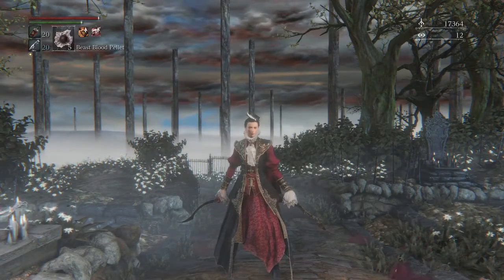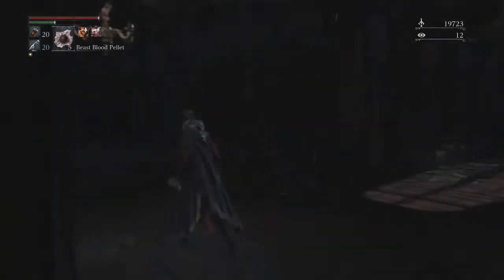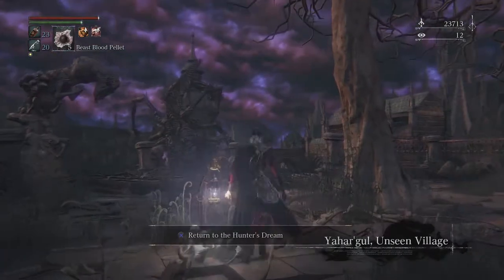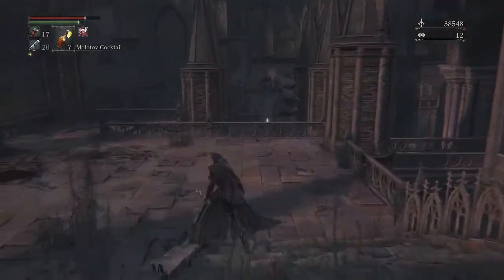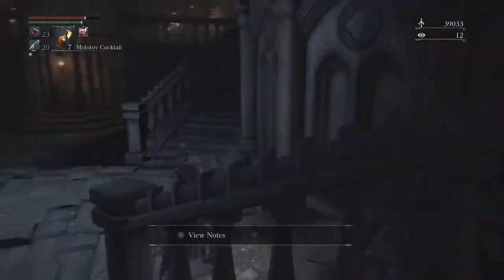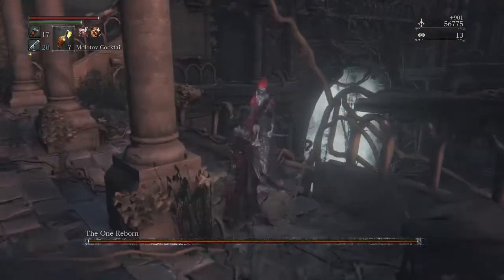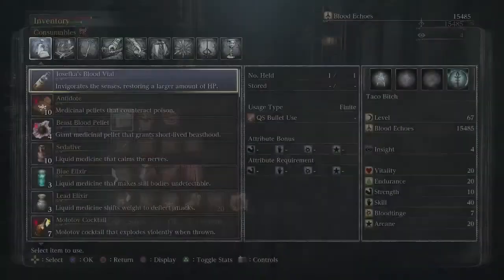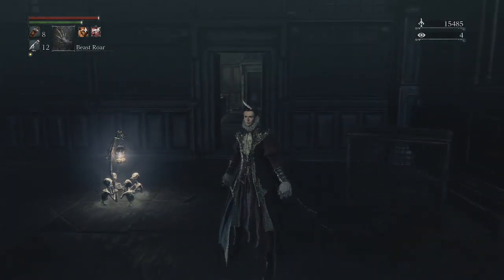Mangg Plays Bloodborne - Part 11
Don't Google "black hole taking a shit" though.